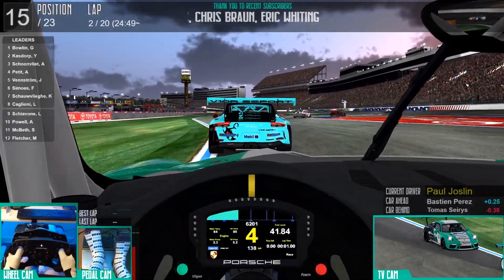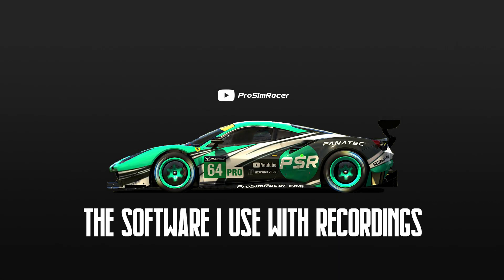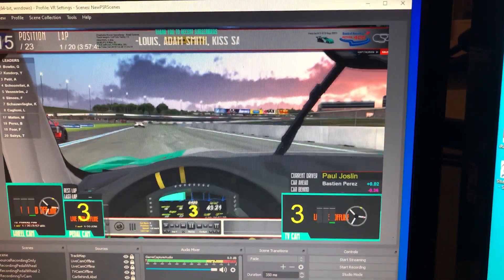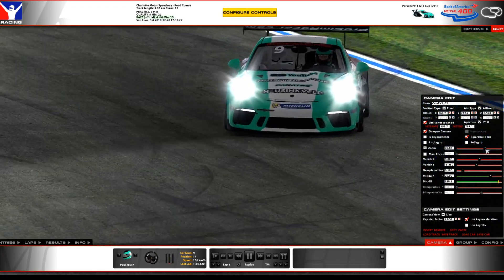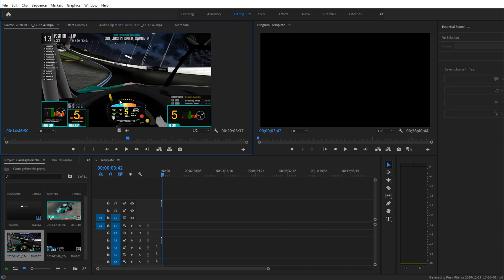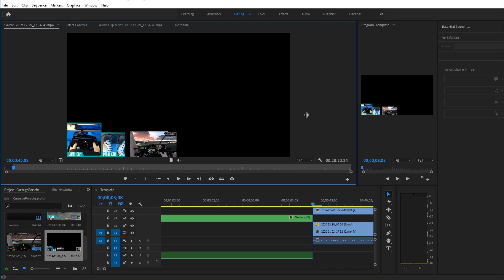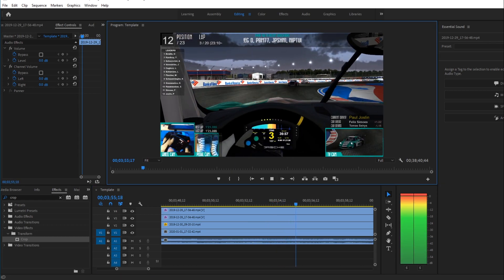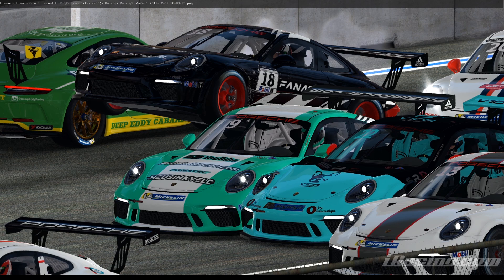HOW I MAKE VIDEOS - (Recording iRacing / Overlays / Software / Editing / Thumbnails)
I this video I show how I make my videos. Showing the way I record my footage, how I use overlays, what software I use, how I edit it and even how I make thumbnails.

Timestamps for people to skip to area they are interested in:
00:47 - Recording the external input
01:39 - Saving and using the replay
02:00 - The software I use with recordings
03:42 - The overlay and cockpit view
06:07 - Recording the external tv cam
07:19 - Editing it all together
13:56 - Creating the thumbnail

Let me know if you want to know more about any of it and I can do a further video.

For discussion about this youtube channel, sim racing, iRacing and anything else: Check out our discord server

EQUIPMENT:
🎥 GTX 1080 Ti
🤓 Oculus Rift
🎮 Fanatec Clubsport v2.5 Wheelbase
🎮 Fanatec Formula v2 Rim
🎮 Heusinkveld Sprint Pedals
🪑 Playseat Challenge
🎨 Overlay by SimRacingApps

OUTRO MUISC:
🎧 TheFatRat - Xenogenesis